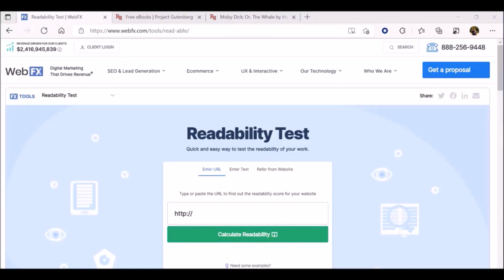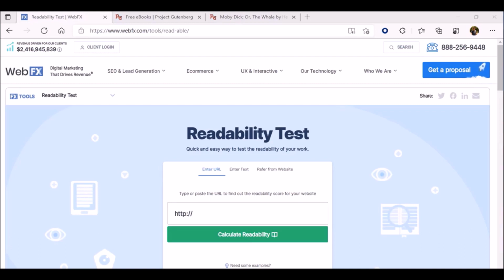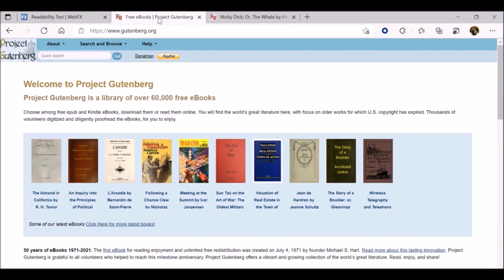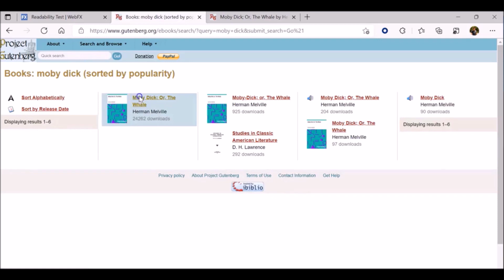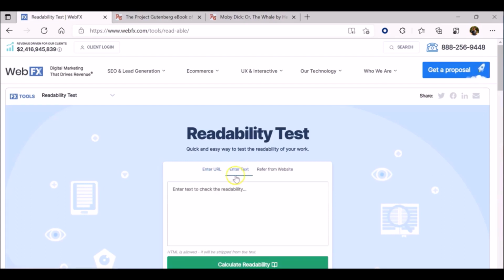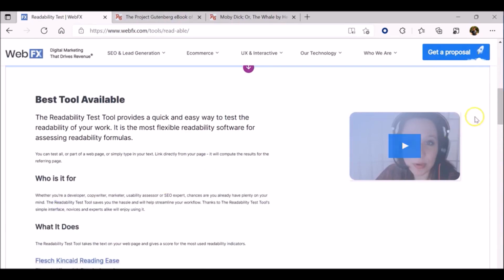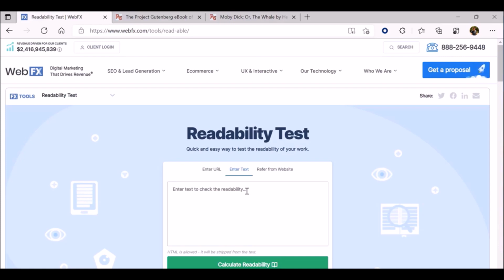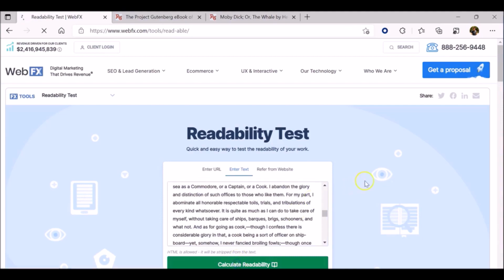Are you looking for Module 4: A Readability Guide (Part 1)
This is Module 4: A Readability Guide (Part 1) for the AE Electronic Teacher Program, funded by the US Department of State with US government funding and administered by FHI 360 .